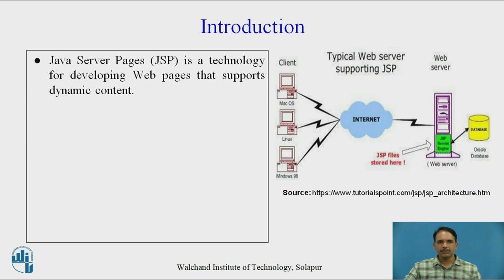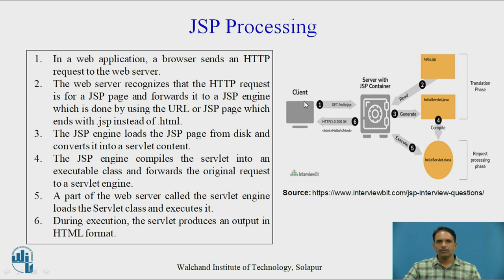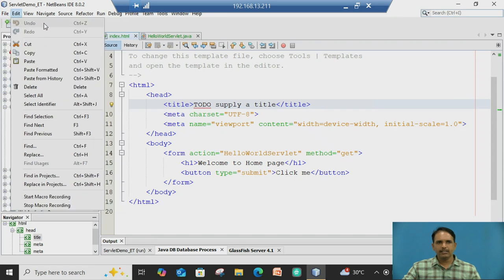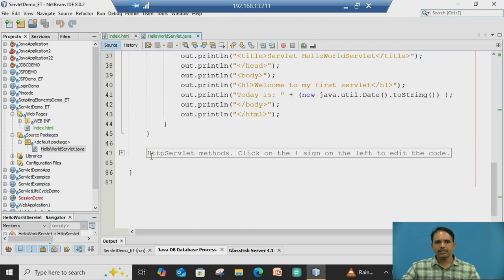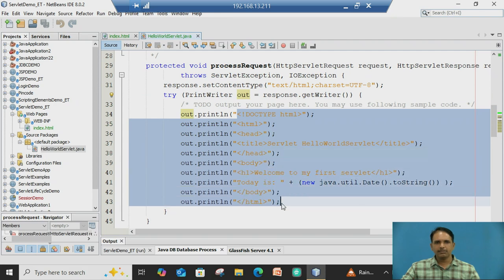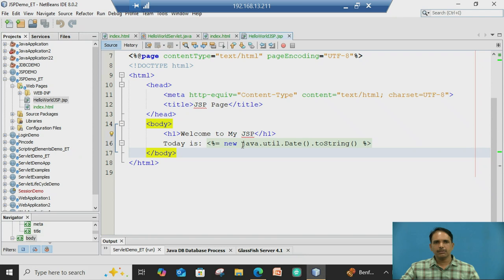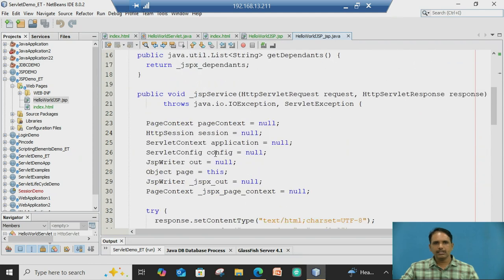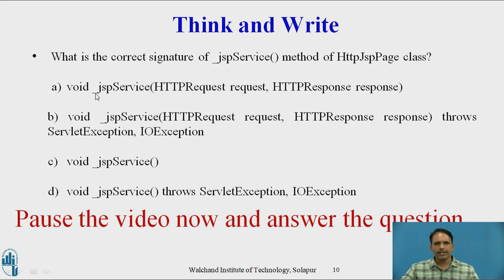Java Server Pages Part-I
Prof. A. R. Chinchawade
Assistant Professor
Dept. of Computer Science & Engg.